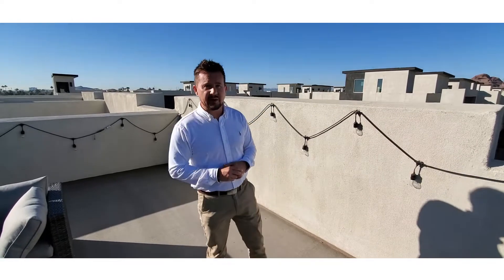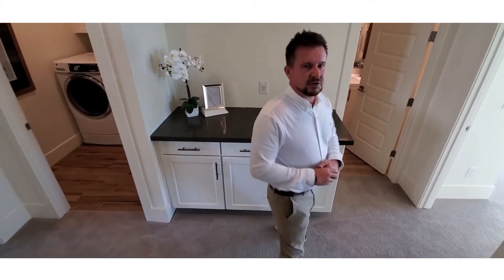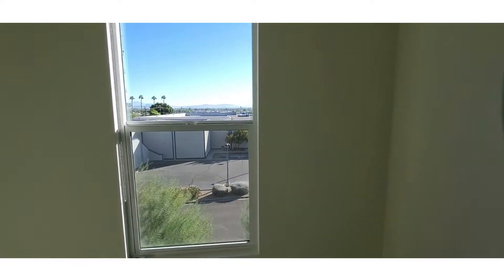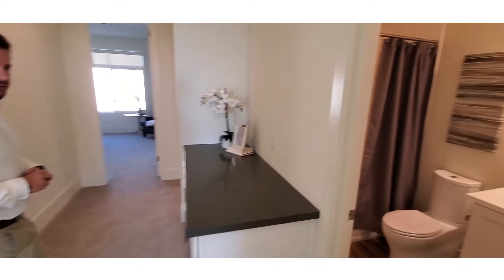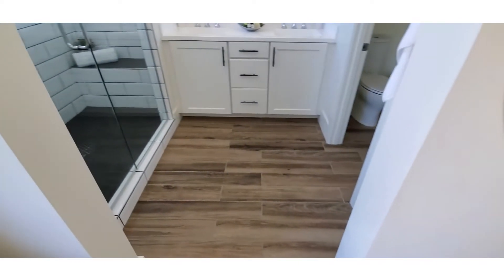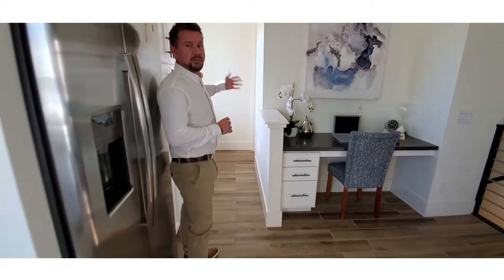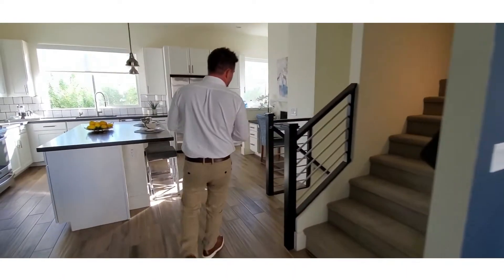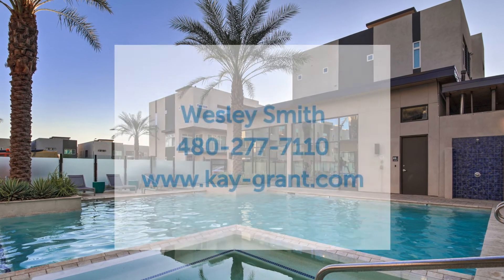Join Wesley as he tours a gorgeous tri-level luxury townhome in Scottsdale - What a View!!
Property Description:
Resort living in prime Scottsdale location! Minutes to Old Town, Fashion Square, Desert Botanical Garden and the Airport. This is urban living at its best! First floor makes delightful office for those who are working or schooling at home. 2nd floor offers an open concept making entertaining a joy (never feel like you are stuck in the kitchen while everyone is having fun!). Your bedrooms are nestled snuggly on the 3rd floor with a gorgeous en-suite master and two large guest rooms. There are 2 full and 2 half bathrooms. AND, let's not forget your rooftop patio with gorgeous views everywhere you turn! Be sure to start planning your 4th of July party! You will love driving into the gated community which offers heated pool, spa, outdoor kitchen with BBQ, and fitness center.